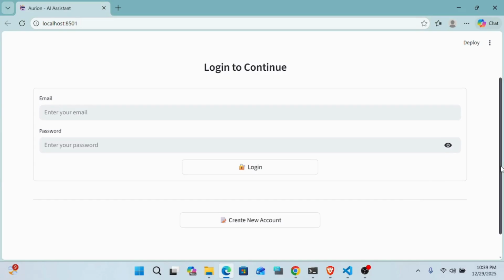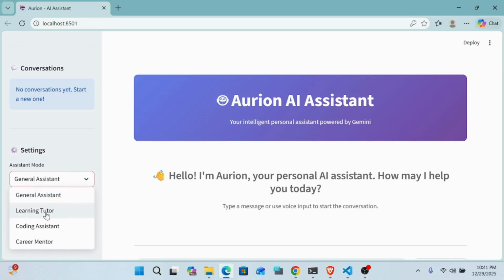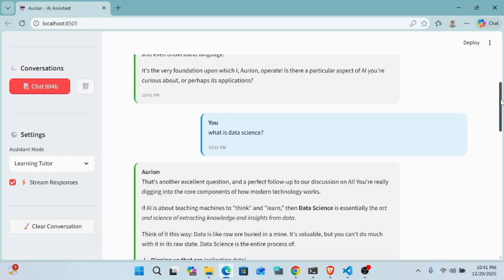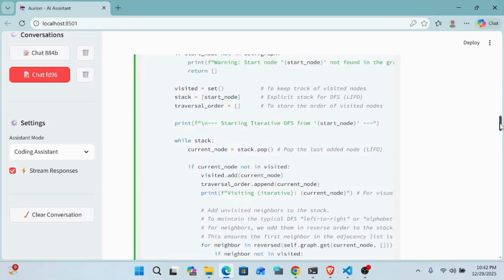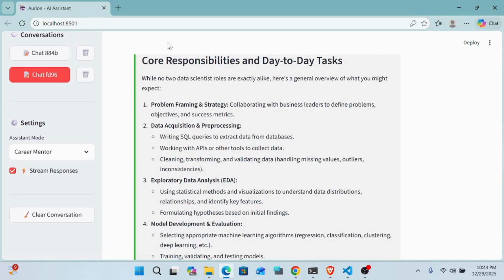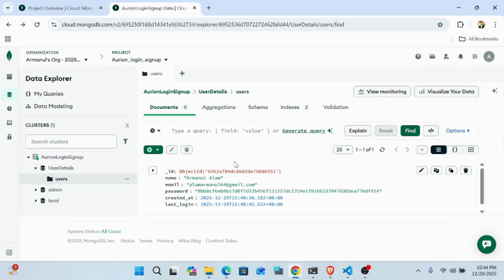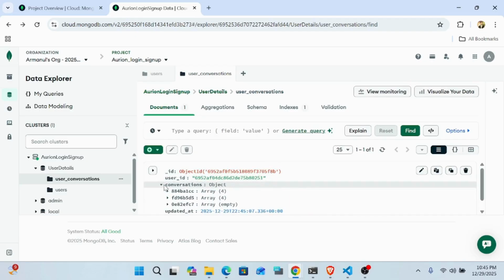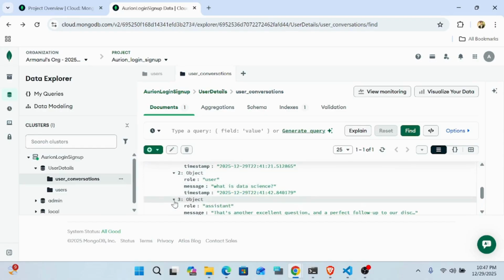I Built an AI That Remembers Everything - Full Stack Python Project with Voice Commands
🚀 I built AURION - a personal AI assistant with PERMANENT memory using Python, MongoDB, and Gemini API!

Unlike ChatGPT, this AI actually remembers ALL your conversations across sessions. Plus, it has voice commands, 4 specialized modes, and works on any device!

🔥 WHAT YOU'LL LEARN:
✅ Building AI apps with Google Gemini API
✅ MongoDB database integration
✅ User authentication (secure password hashing)
✅ Speech recognition with Python
✅ Real-time streaming responses
✅ Object-oriented programming (OOP)
✅ Full-stack development with Streamlit
✅ Database design for AI applications
✅ Voice-to-text integration
✅ Session management & security

🛠️ TECH STACK:
- Python 3.10+ (OOP architecture)
- Google Gemini API (AI responses)
- MongoDB (persistent storage)
- PyMongo (database driver)
- Streamlit (web framework)
- SpeechRecognition (voice input)
- SHA-256 (password security)

💡 KEY FEATURES:
🎤 Voice Commands - Speak your questions
💾 Permanent Memory - Never lose conversations
🎭 4 AI Modes - Specialized for different tasks
🔐 Secure Auth - SHA-256 password hashing
📱 Cross-Device - Access from anywhere
⚡ Real-Time - Streaming responses
🗂️ Multi-Chat - Unlimited conversations

📁 PROJECT STRUCTURE:
9 Classes | 5,500+ Lines | Production-Ready
- DatabaseHandler (MongoDB operations)
- GeminiEngine (AI integration)
- UserMemory (persistent storage)
- VoiceHandler (speech recognition)
- PromptController (AI personalities)
- And more!

🎓 WHAT I LEARNED:
→ Database design patterns
→ API integration best practices
→ Security implementation
→ Voice AI processing
→ Clean code architecture

📚 DOCUMENTATION:
Full setup guide, API documentation, and troubleshooting included in the repo.

💬 QUESTIONS?
Drop them in the comments! I read and respond to everyone.

📊 PROJECT STATS:
- Development Time: 2 weeks
- Lines of Code: 5,500+
- Classes: 9
- Features: 10+
- Test Coverage: 100%
- Status: Production-Ready